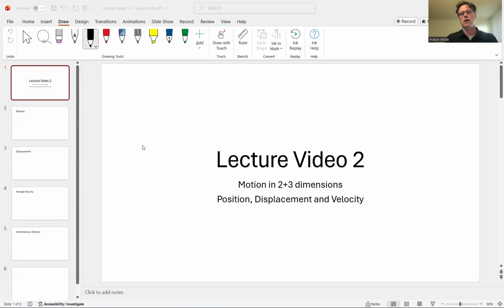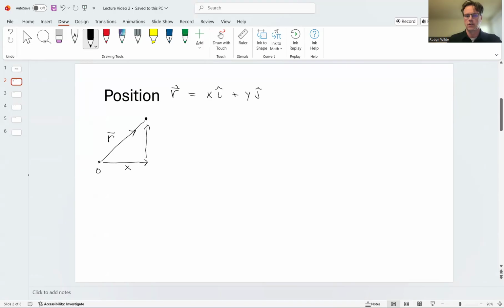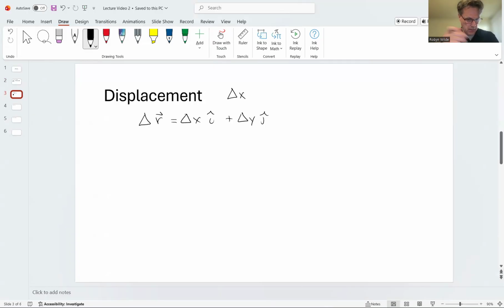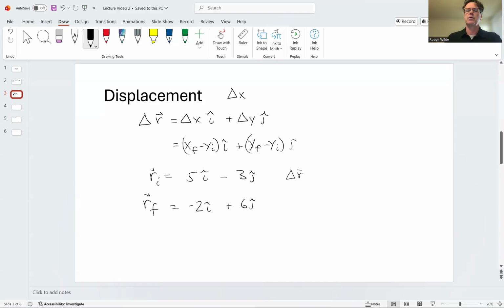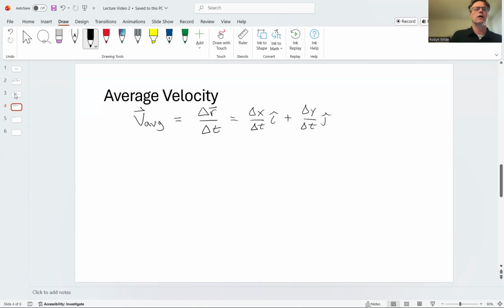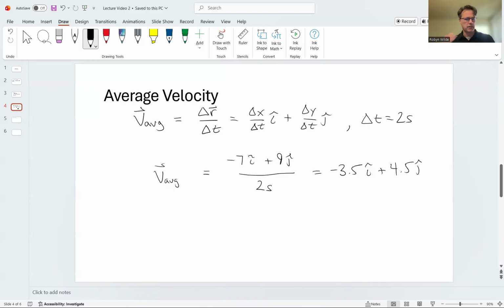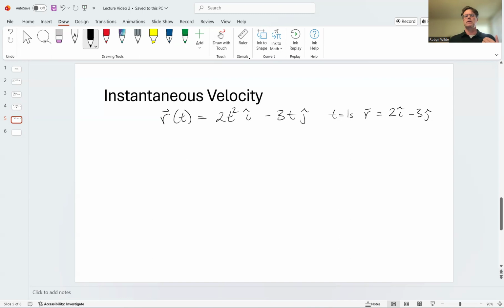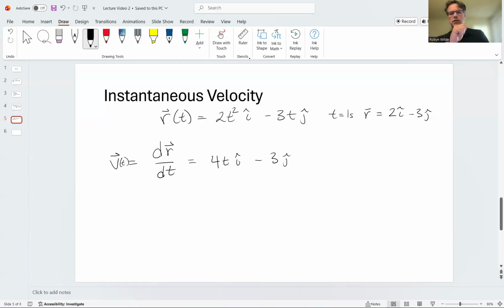Motion in 2-dimensions-Position, Velocity